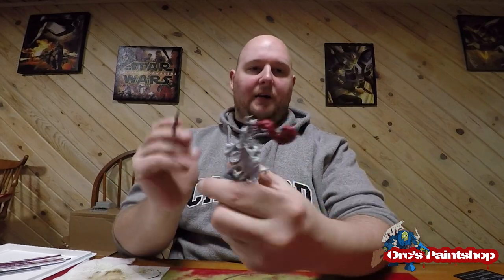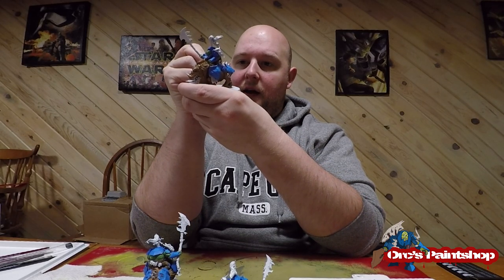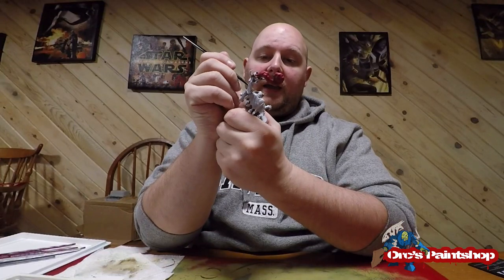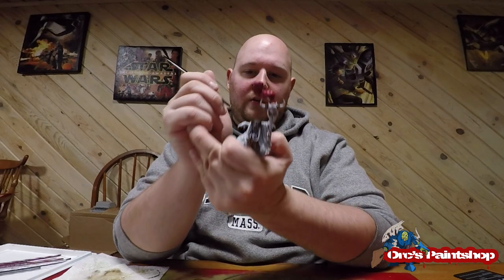Being Comfy while painting with Painting Posture.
This is a good one for some helpful and comfy tips.
This idea we came across one of our many painting nights.